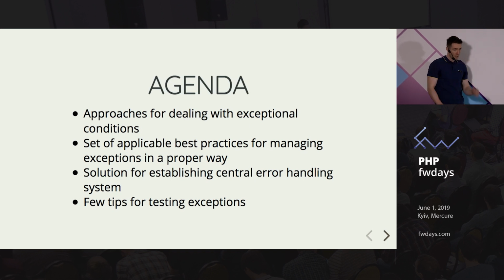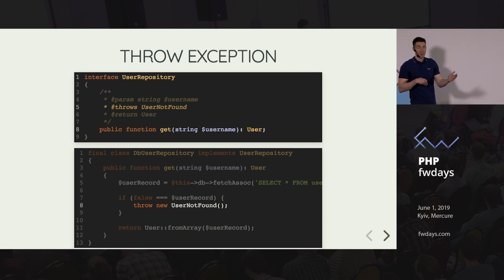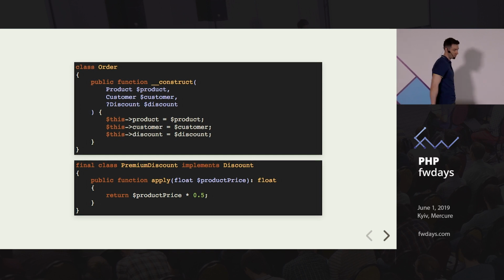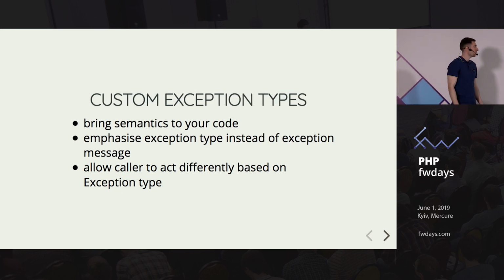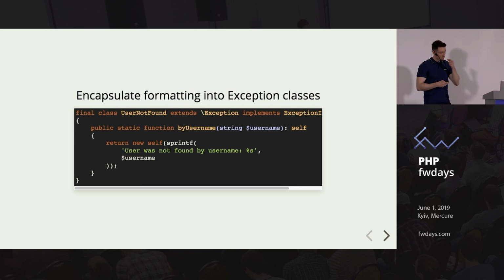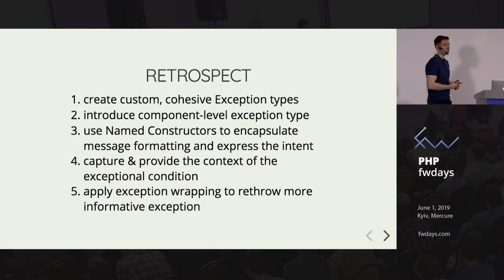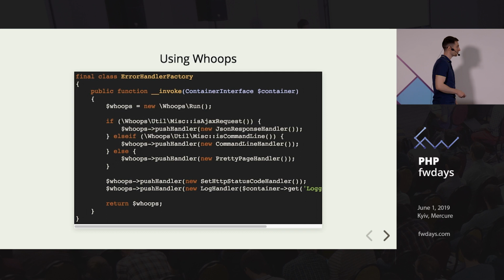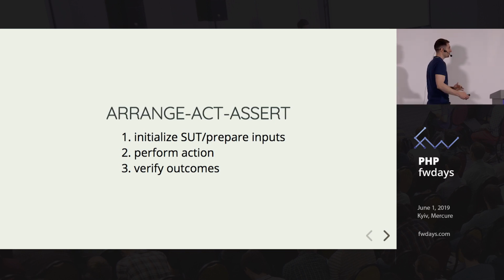Nikola Poša "Handling Exceptional Conditions with Grace and Style"